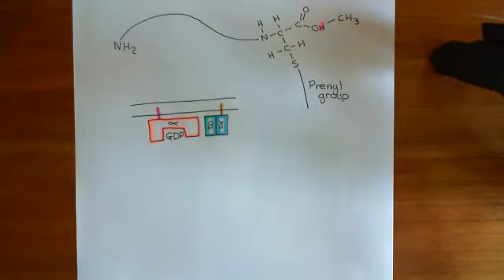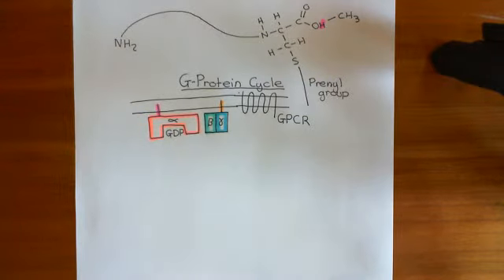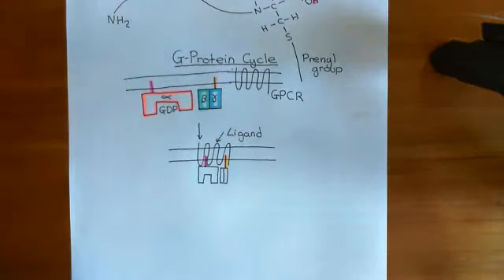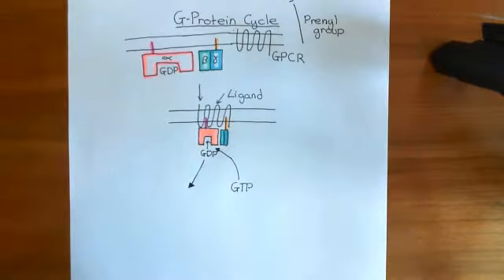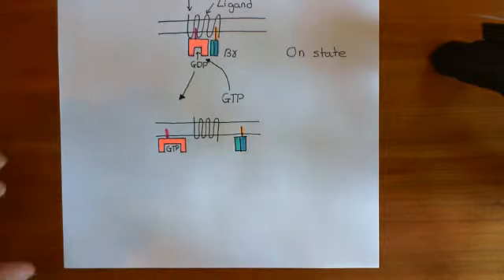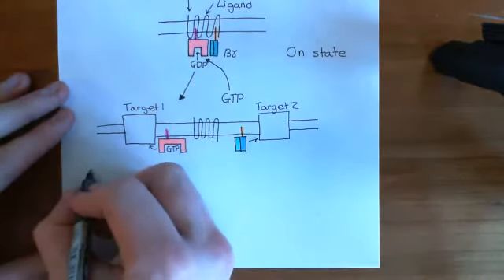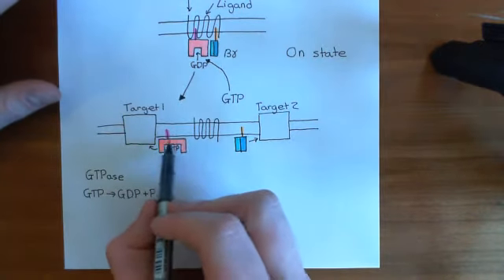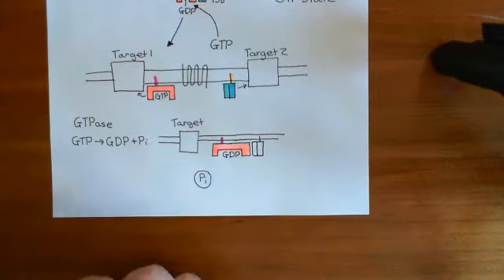Heterotrimeric G Proteins Part 6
In this video we discuss the structure of the heterotrimeric G-proteins. We also discuss the G-protein cycle.